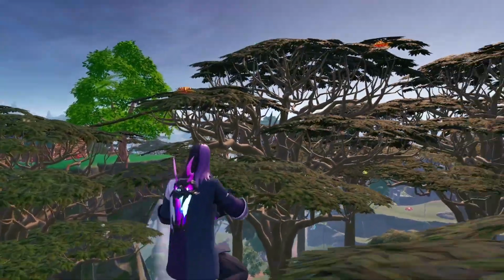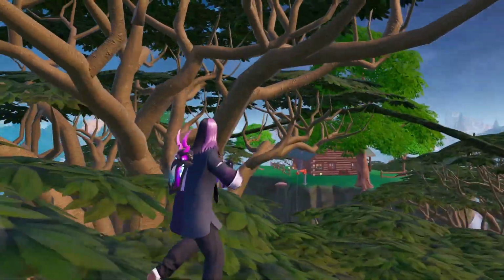Fortnite ~ Zero Build #6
Mae Govannen!

Fortnite, since it's creation and revamp has enticed many a people to get a group together and fight for the victory crown against other squads in multiple game modes.

If you are a fan of horror games or listening to people squeal with fright, come join me on this new adventure!

Novaer!